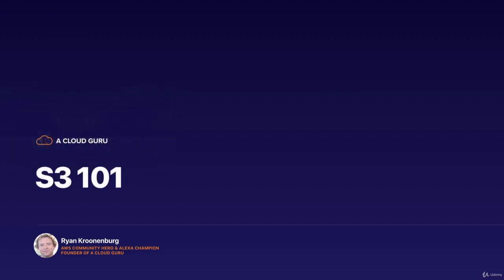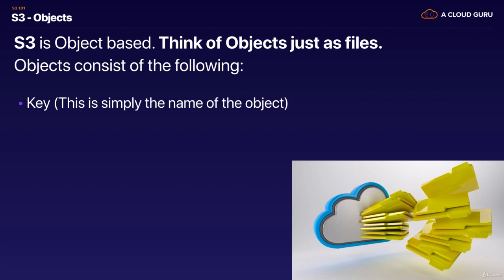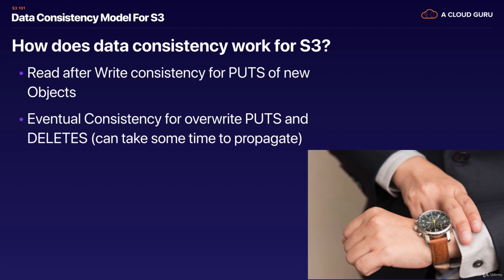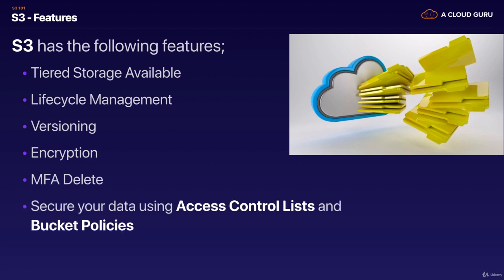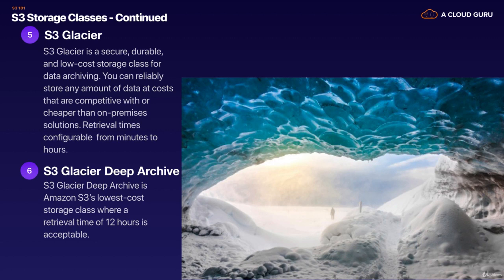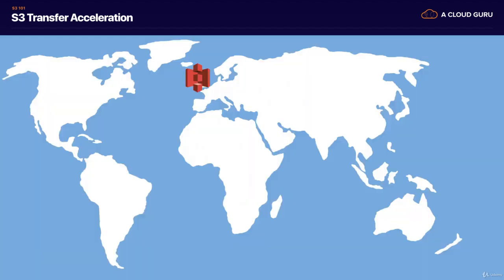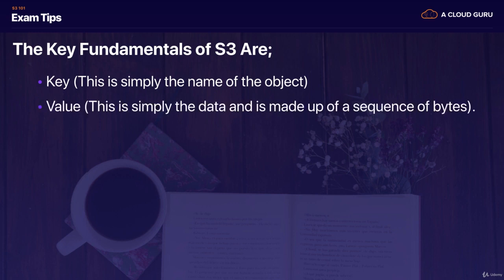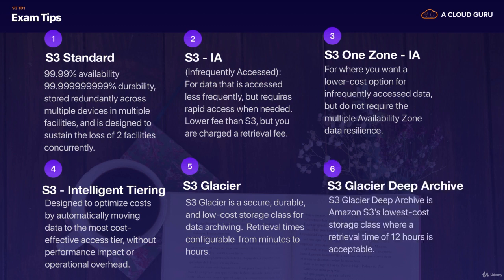[AWS - Section 3: Identity Access Management & S3] 4 S3 101